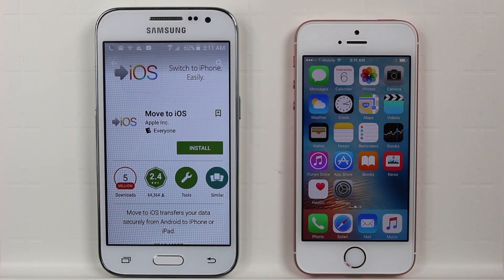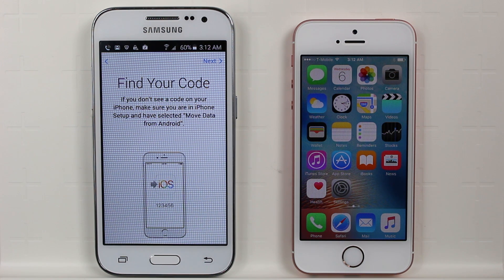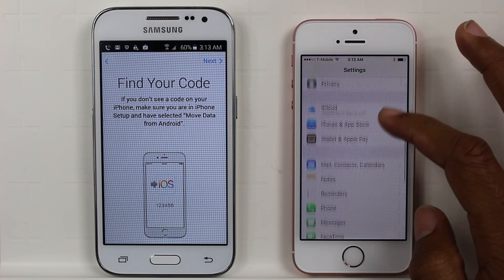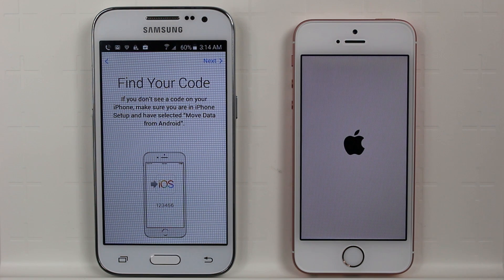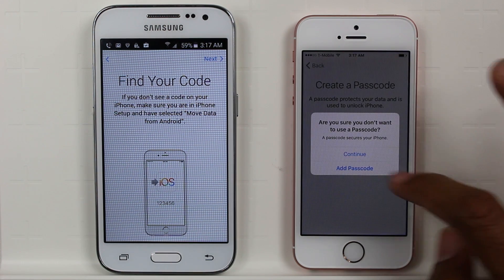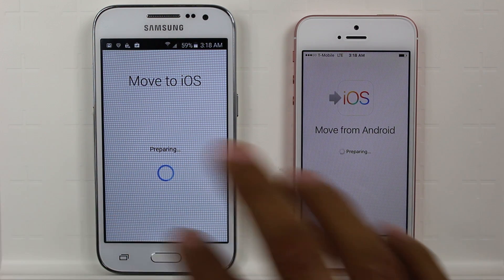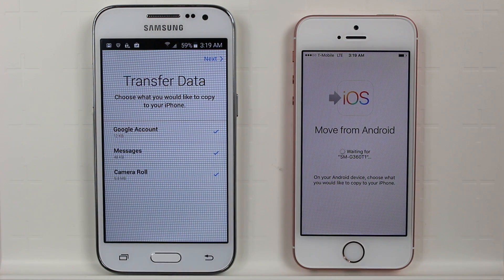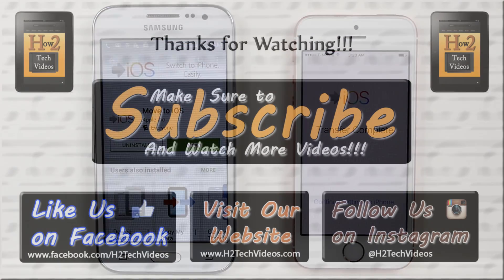How to Transfer Contacts, Pictures, and More from Android Phones to iPhones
📌If you have an iPhone 📱you may need one of these...

You can also try this tool to easily transfer Contacts, Pictures, and More from Android Phones to iPhones